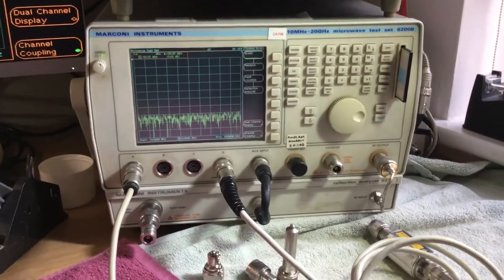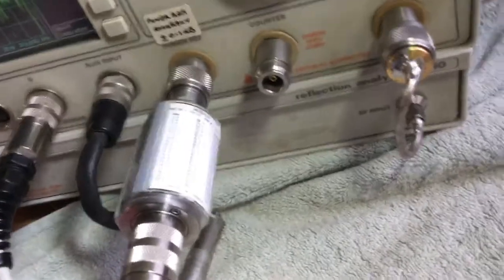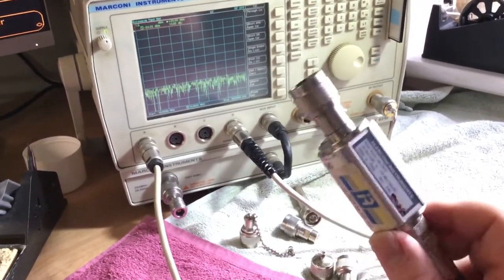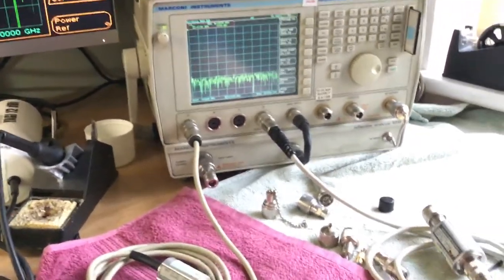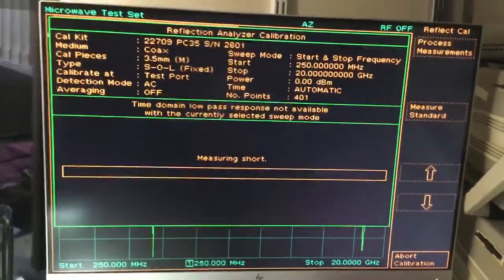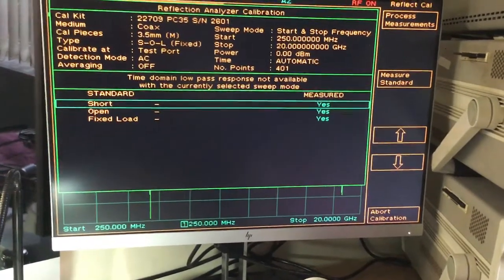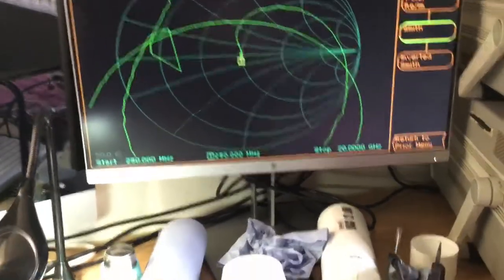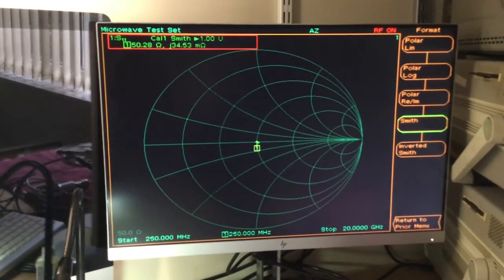Making Microwave RF measurements & Calibration of a 4 port Scalar VNA PART 1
Making RF Microwave Measurements on a Microwave test instrument with Smith Chart & Calibration of 4 port Vector & Scalar Network Analyser PART 1